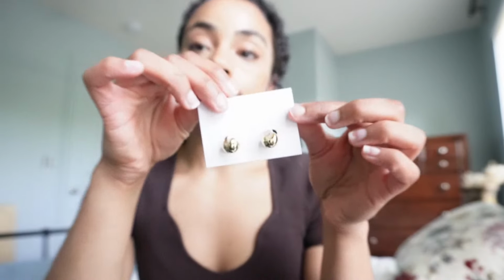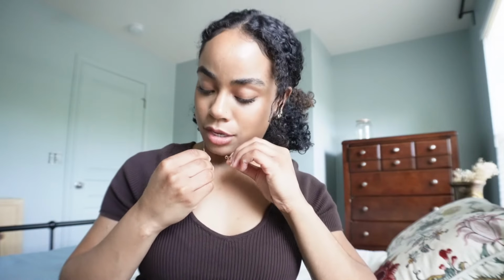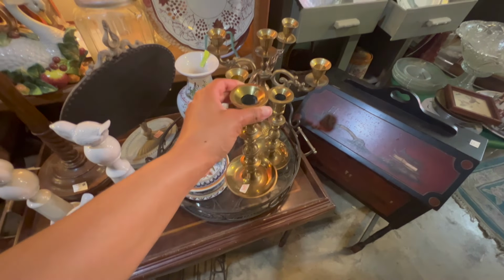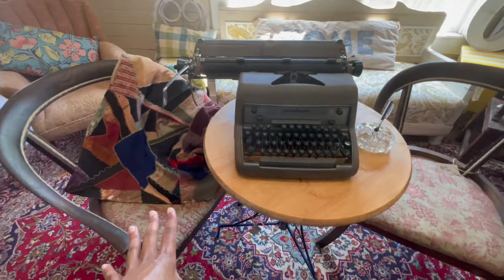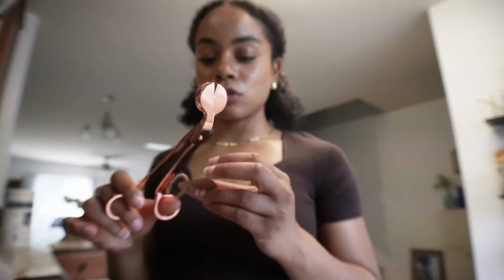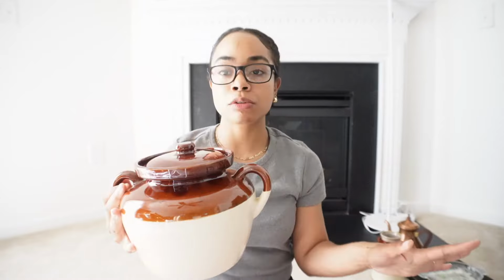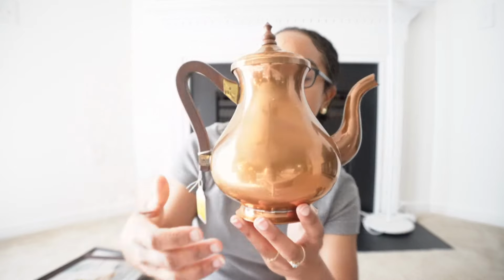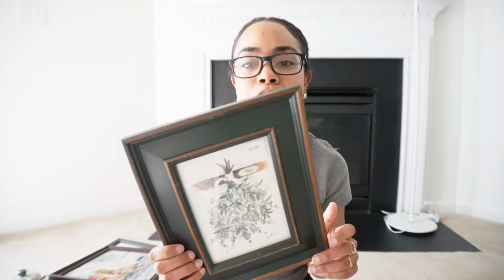antique & thrift shopping + thrift haul VLOG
A fun day of shopping at the farmers market, thrift and antique stores, and, of course, a haul at the end. I hope you all enjoy!

I appreciate everyone’s support and love! Thank you for allowing me to create content and do what I love!